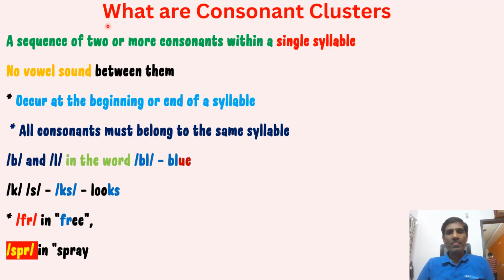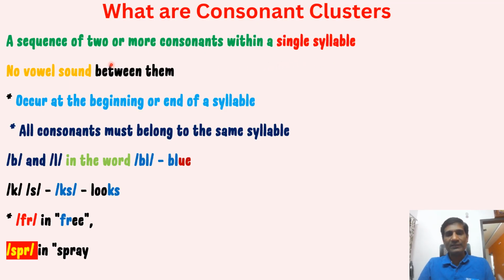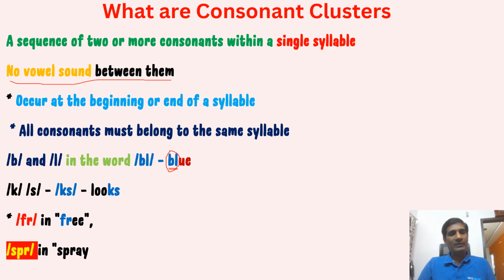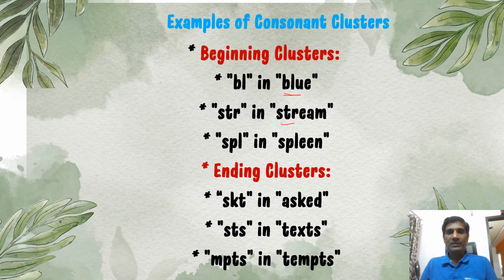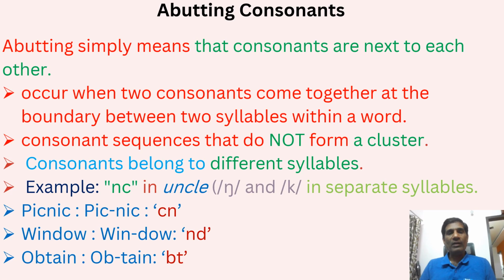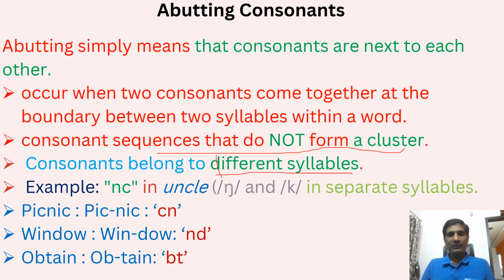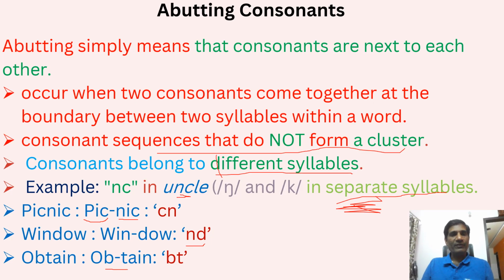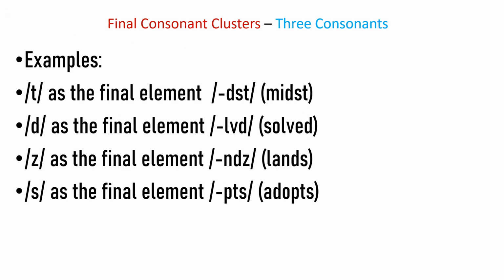Consonant Clusters -MA English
KU MA, BEd OU  Sem 1 Communication Skills paper VII ( EDN 07) Unit 1.Palamuru Univ Sem 1 paper V Communicative English and Phonetics Unit III (a)

Write a short note on Consonant clusters: A consonant cluster refers to a group of two or more consonants that appear together in a word without any vowels between them. By consonant clusters we mean a sequence of two or more consonants at the beginning or end of a syllable. In other words, a sequence of two consonants will have to form part of the same syllable if it has to be considered a consonant cluster. For example, the sequence b/ and /l/ in the word blue is a consonant cluster because both the consonants forming the sequence belong to the same syllable. Similarly, the consonants /s/ /k/ and /s/ in the word asks form a consonant cluster because all the three consonants once again belong to the same syllable. Consonant clusters can vary in length and can significantly impact the pronunciation and syllable structure of words. These clusters can occur at the beginning, middle, or end of words.
Initial Consonant Clusters: These occur at the beginning of a word.
Examples: play (/pl-/), train (/tr-/), spring (/spr-/)
Medial Consonant Clusters: These appear in the middle of a word, usually across syllables.
Examples: extra (/kstr/), umbrella (/mbr/)
Final Consonant Clusters: These occur at the end of a word.
Examples: last (/st/), banks (/nks/), strengths (/ŋkθs/)
Importance of Consonant Clusters: Consonant clusters enhance pronunciation fluency.
They are essential for understanding syllable structure in English.
Some learners may find them difficult, especially if their native language lacks such clusters.
Consonant clusters are significant in the study of phonetics and linguistics as they:
- Influence the syllable structure of words.
- Affect pronunciation and articulation.
- Can pose challenges for language learners, especially in languages that have fewer consonant clusters.